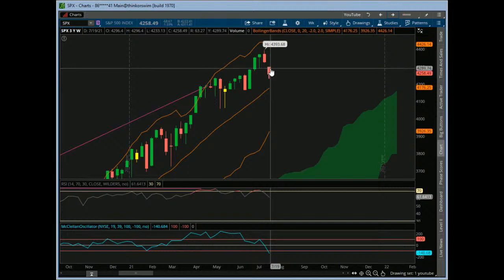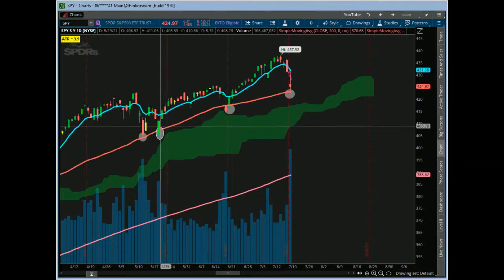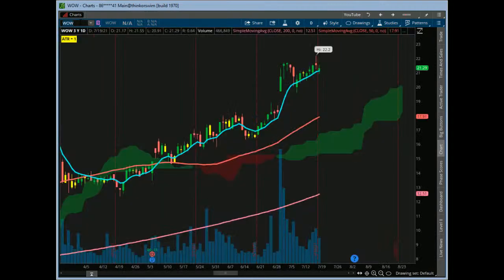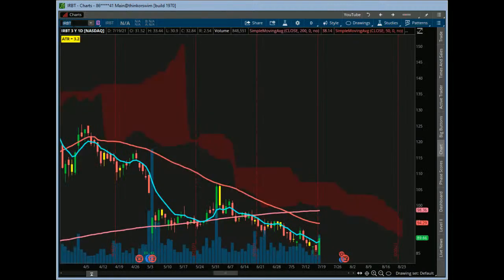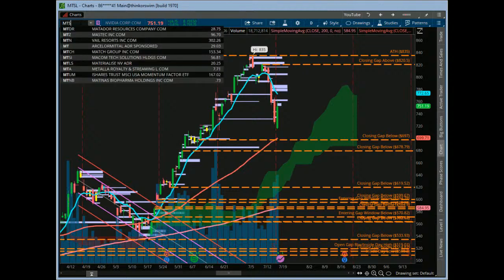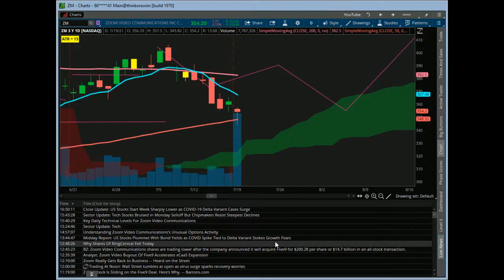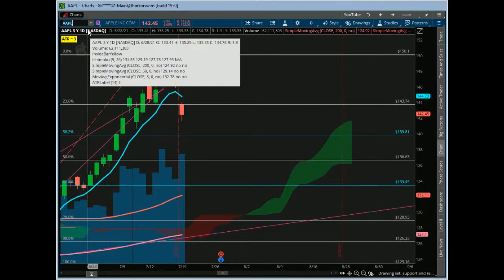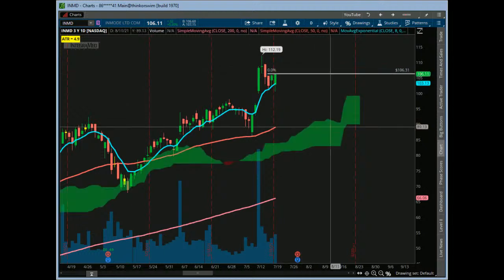Buying the Dip Strategies! - MAs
This week covers dip-buying strategies!